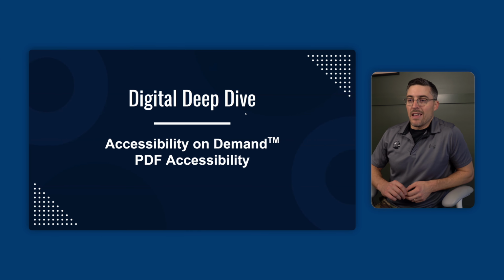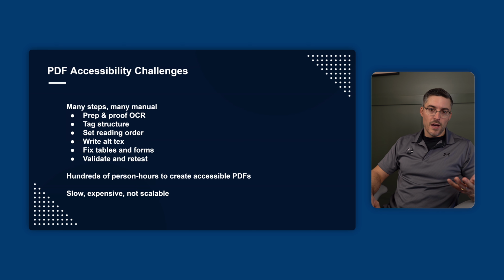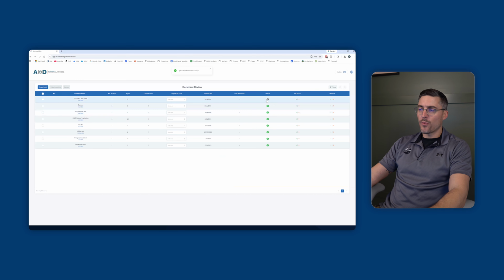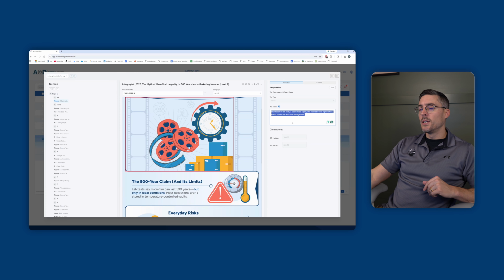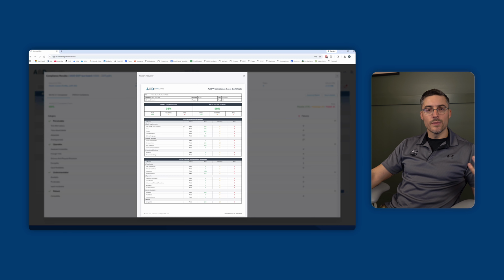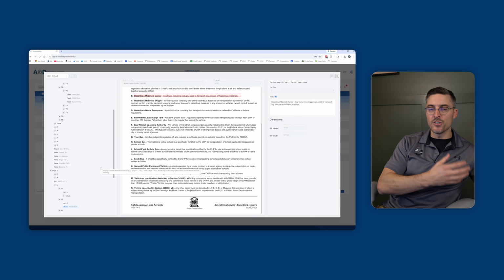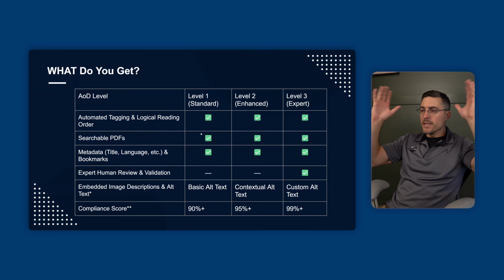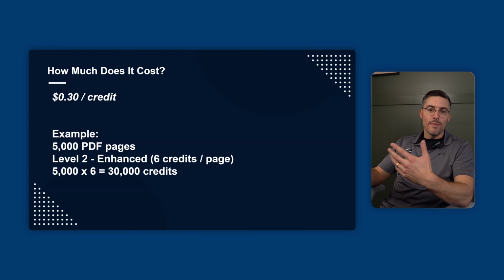Your PDF Accessibility Strategy Is Outdated | Here's What's Replacing It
Making PDFs accessible shouldn’t take weeks, specialized software, or manual remediation. With Accessibility on Demand™, organizations can transform static or scanned PDFs into fully accessible, ADA-compliant and WCAG-compliant documents—quickly, accurately, and at scale.

In this Digital Deep Dive, we explain how automated accessibility works, when it makes sense to use it, and why more organizations are moving toward on-demand accessibility workflows to meet compliance requirements without slowing down operations.

Whether your documents originate from paper, microfilm, microfiche, or existing digital files, Accessibility on Demand™ helps ensure your content is usable, compliant, and audit-ready.